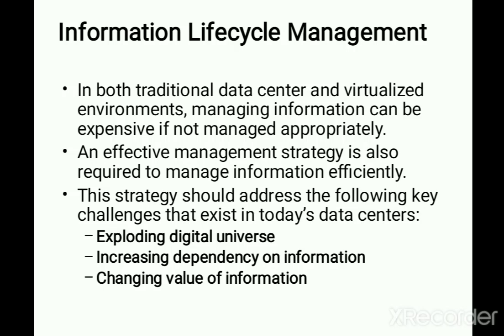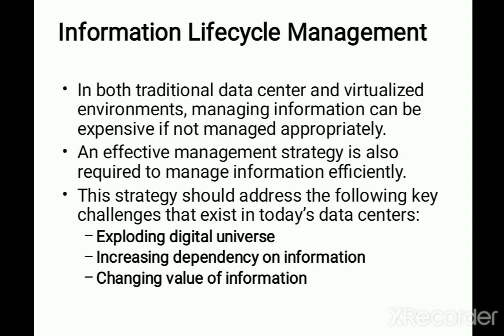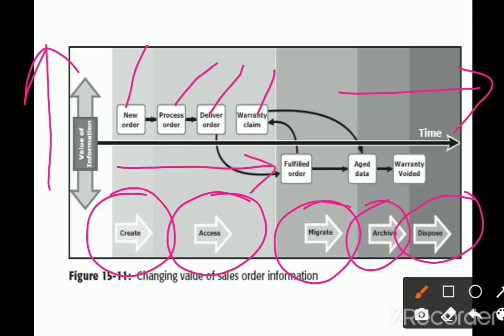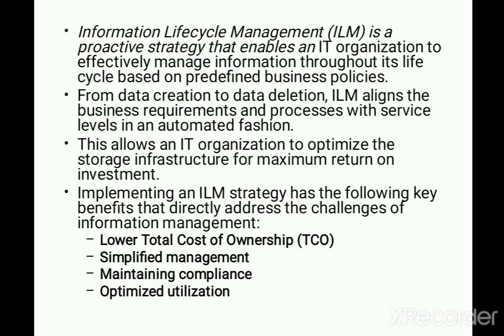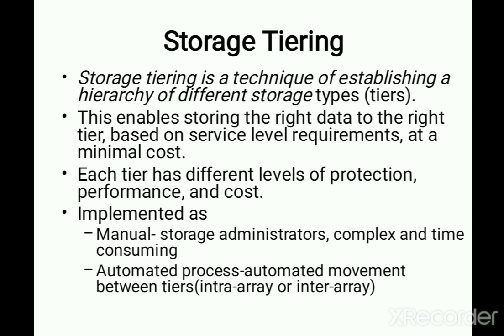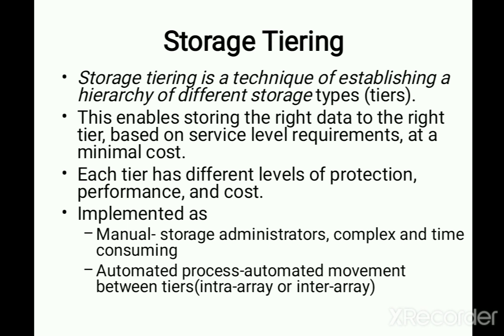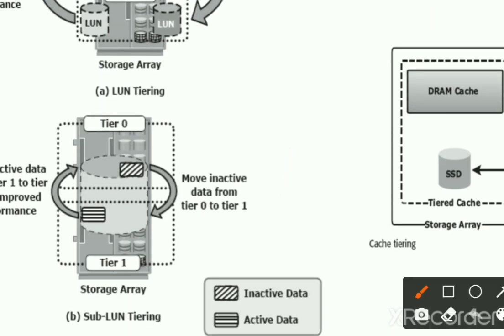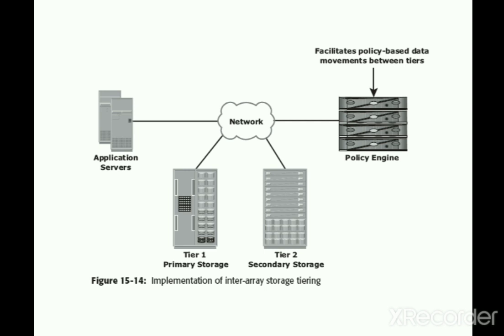17CS754: Information LifeCycle management(ILM)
VTU Syllabus
17CS754: Module 5
Topics: Information LifeCycle management, Storage Tiering.